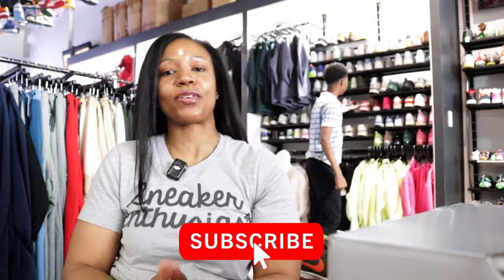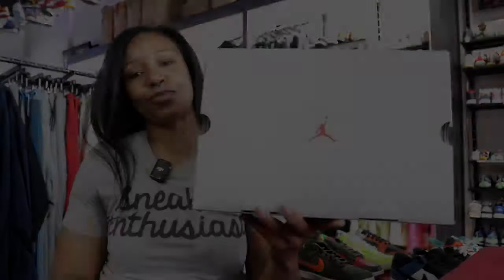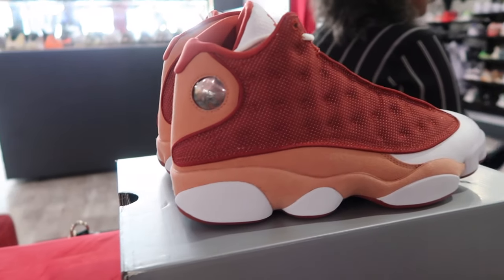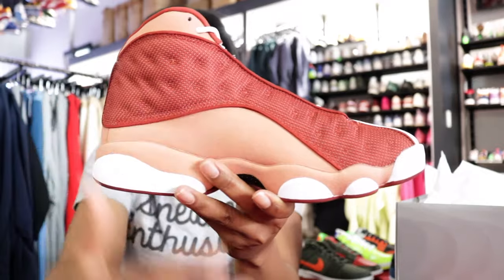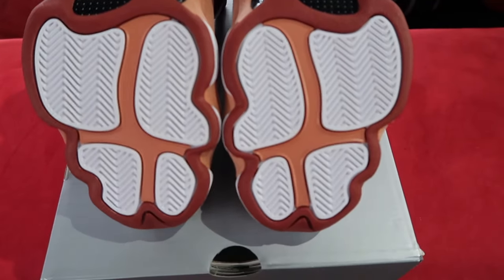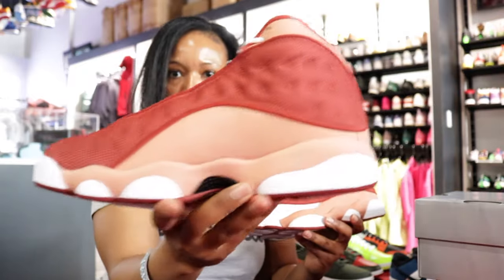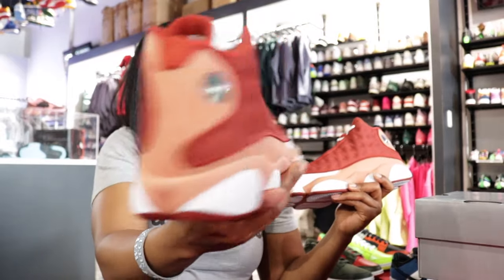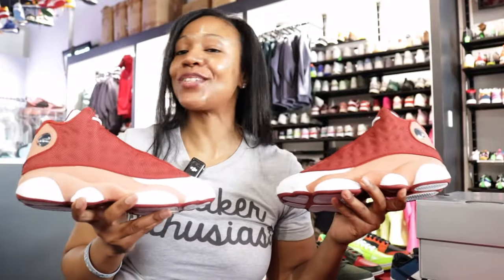AN EARLY LOOK AT THE AIR JORDAN 13 DUNE RED!!